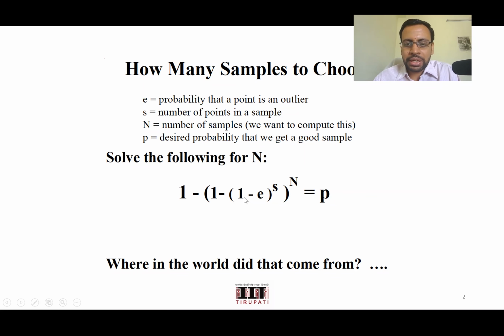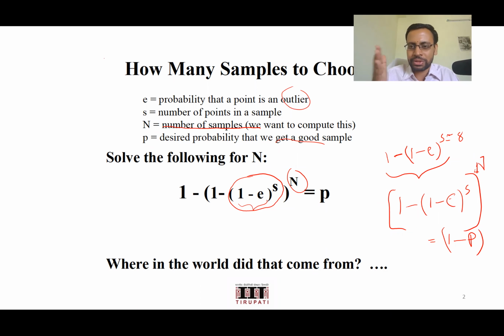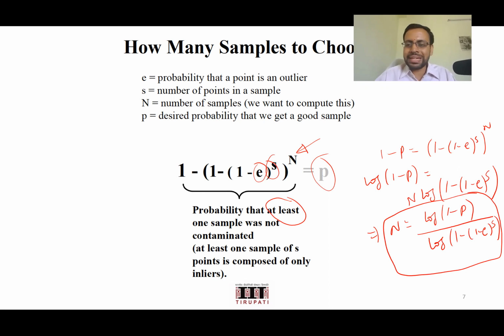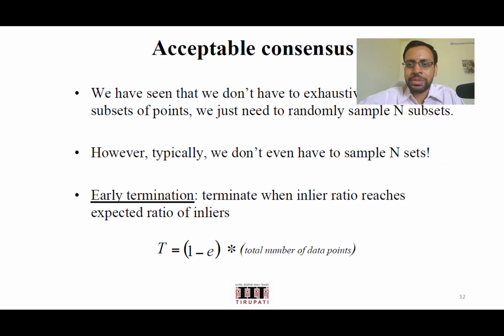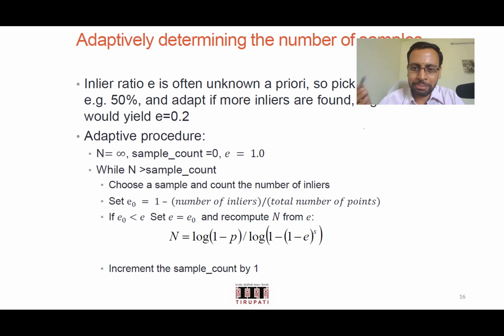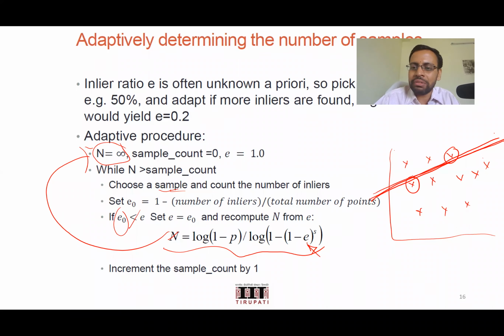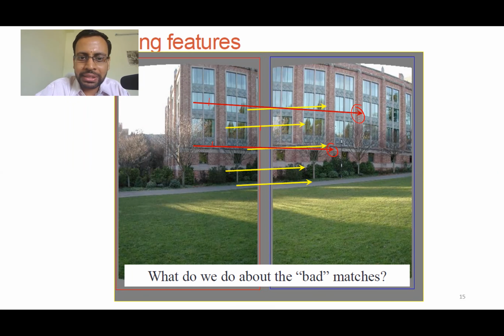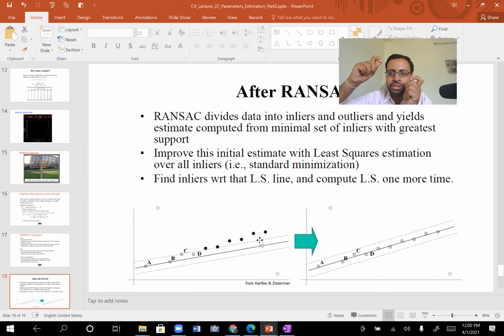L27 - Parameters estimation (Part-2 of 2)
This video presents a detailed discussion on RANdom SAmple Consensus (RANSAC) algorithm for parameter estimation.